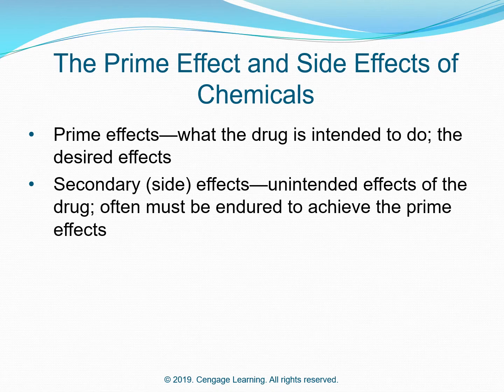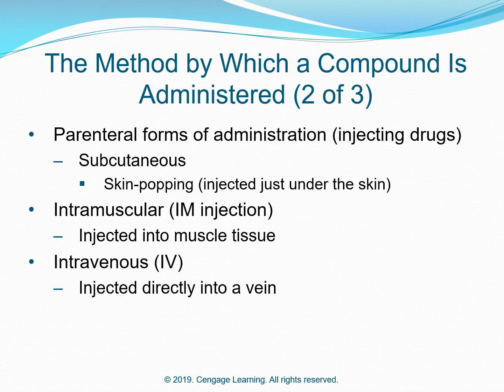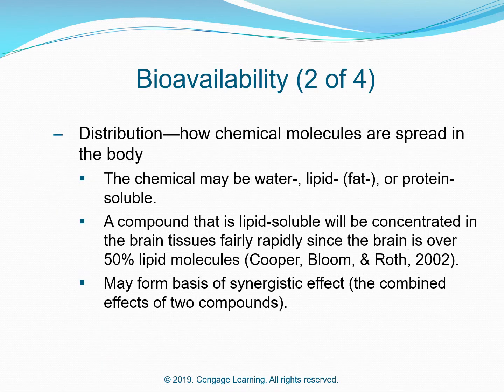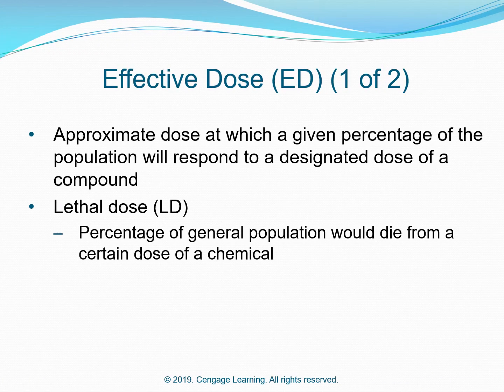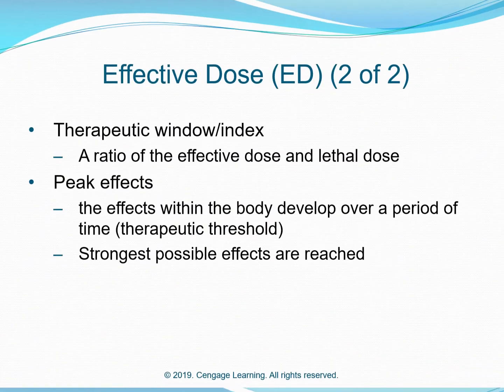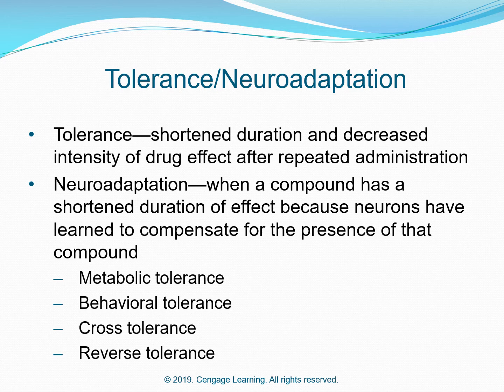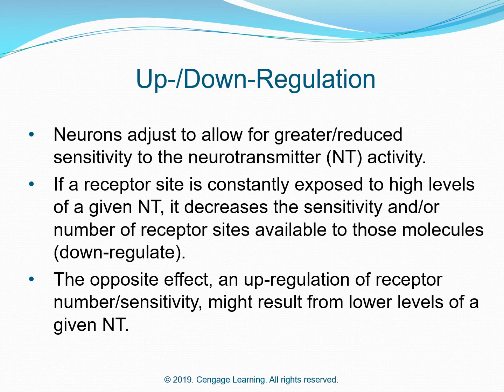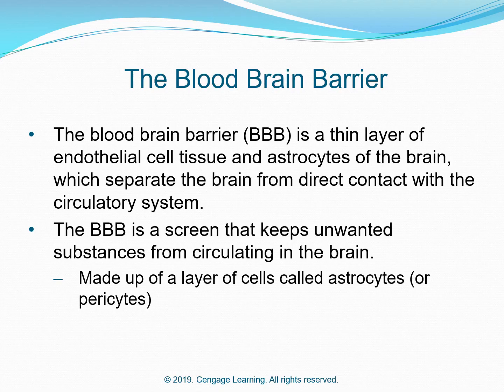Concepts of Chemical Dependency chapter 3